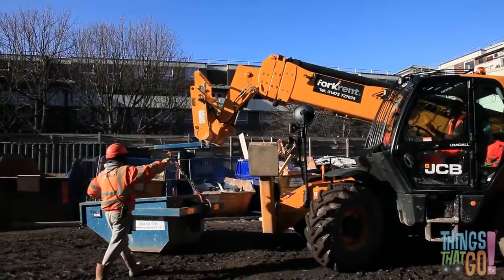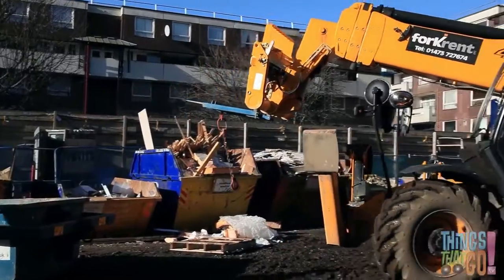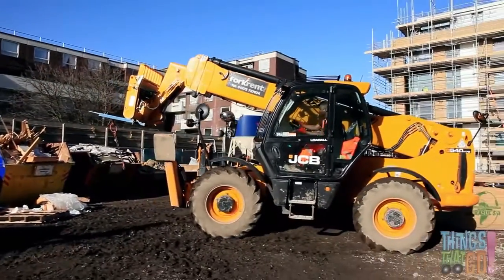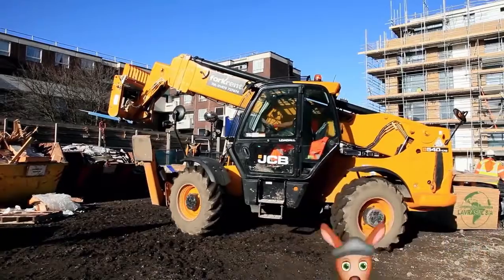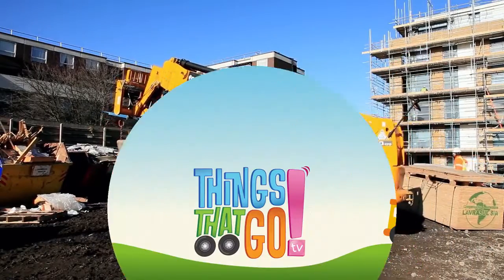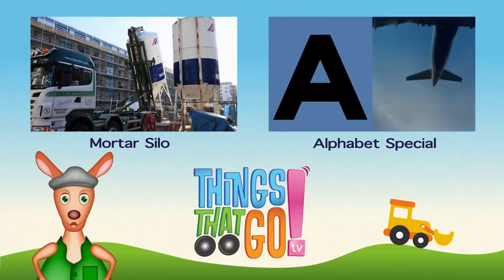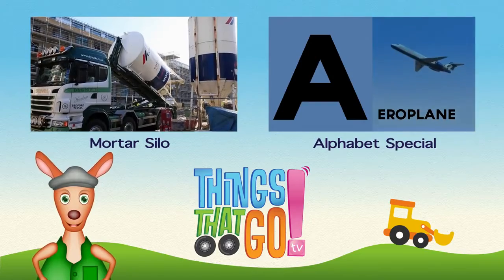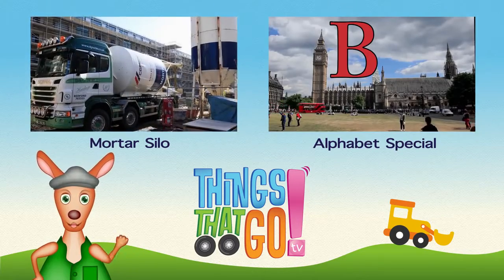FORKLIFT Construction videos for kids children toddlers Preschool 1